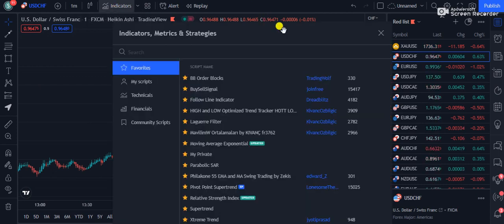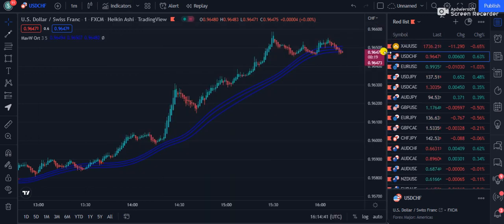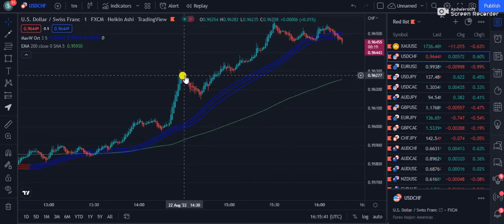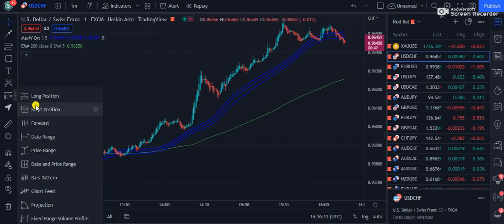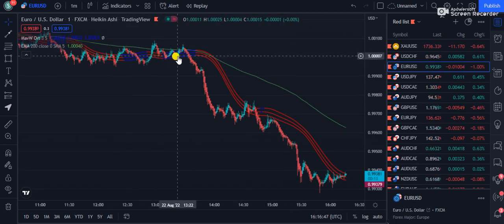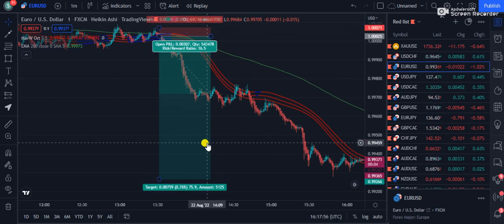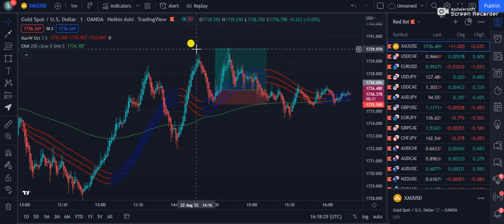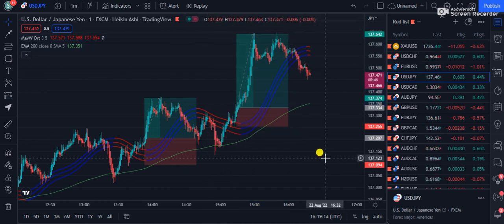A Forex Easy Strategy for Beginners in 2022 [trade like this]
In this video I have highlighted a forex easy strategy for beginners in 2022. This strategy is very powerful because we are using Fibo weighted moving average that has a high success rate in the market. I have also used the second indicator as a other confirmation.